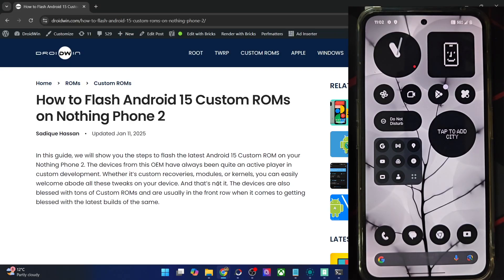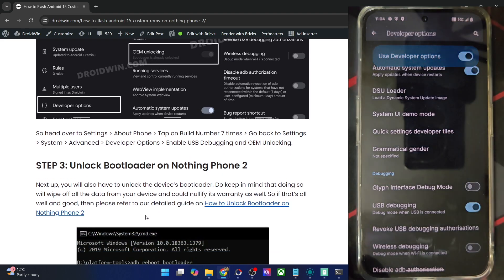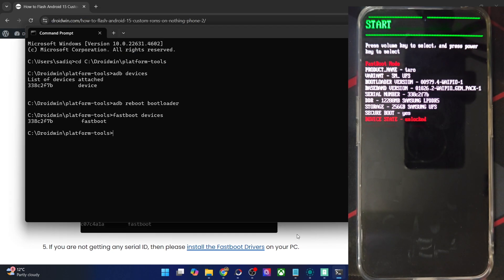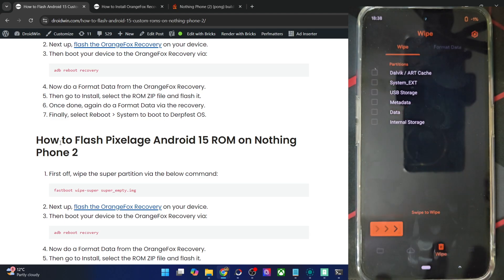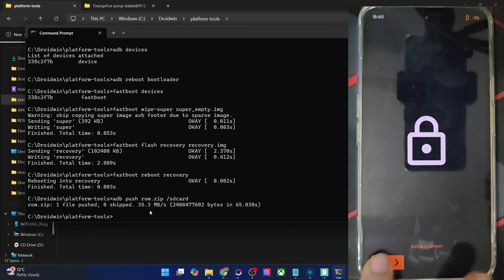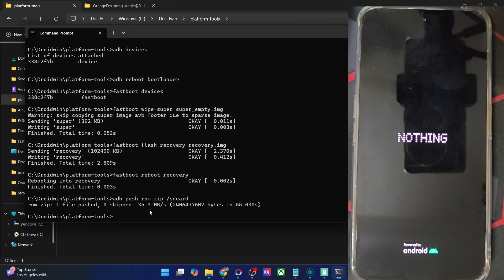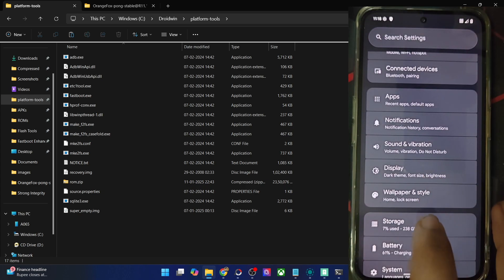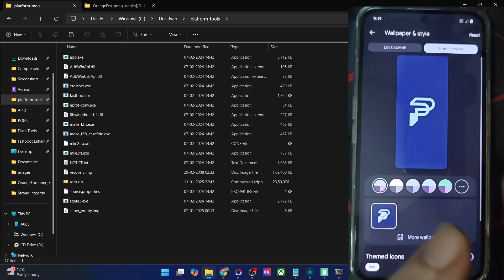How to Flash Pixelage Android 15 ROM on Nothing Phone 2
In this video, we will show you the steps to flash the latest Pixelage ROM based on Android 15 onto your Nothing Phone 2. Make sure to switch to Inactive Slot after flashing the ROM and before booting to the OS [this is because the ROM is flashed to the inactive slot]. Moreover, you might get a false positive that No OS Intalled, this is completely normal and you can safely ignore it, as shown in the video.

00:00 Install Android SDK Platform Tools
00:30 Enable USB Debugging and OEM Unlocking
01:47 Unlock Bootloader on Nothing Phone 2
02:18 Download Pixelage and super_empty.img
03:17 Boot to Fastboot Mode
04:04 Wipe Super Partition
04:13 Flash OrangeFox Recovery
05:36 Format Data
06:28 Transfer ROM
08:00 Flash Pixelage Android 15 on Nothing Phone 2
08:36 Format Data
08:50 Switch to Inactive Slot
10:37 Check out Pixelage Android 15 ROM